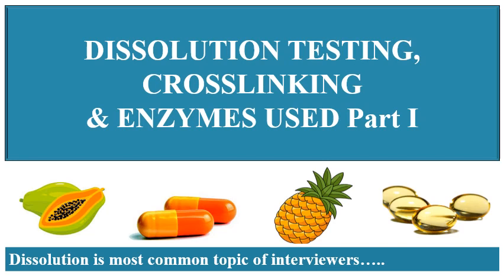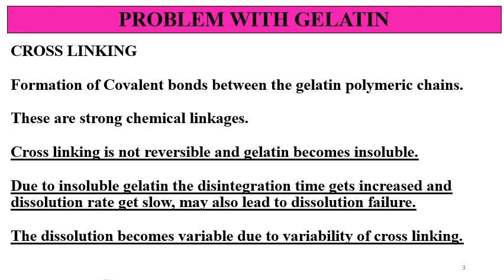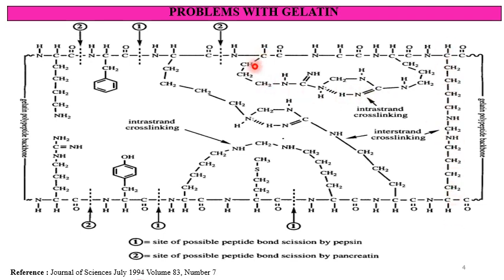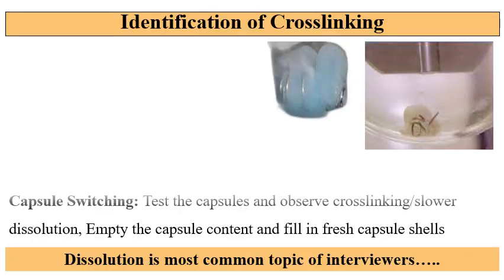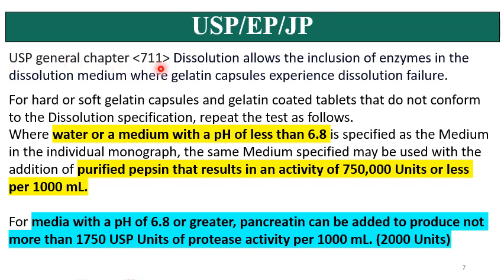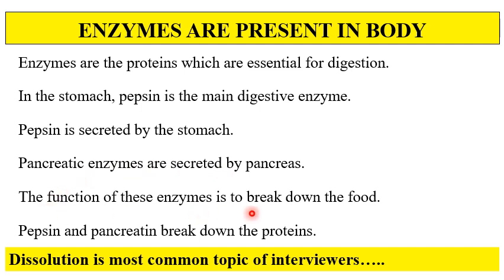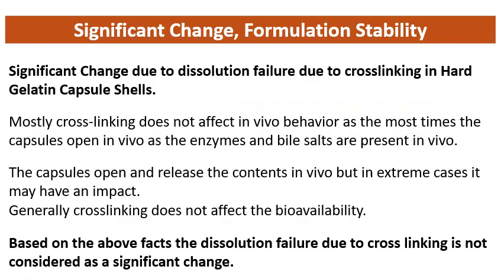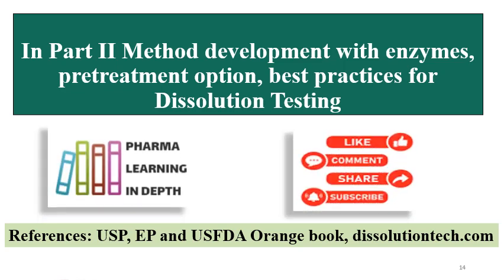GELATIN CROSSLINKING AND ENZYMES USED DISSOLUTION TESTING Part I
The video is for pharmacy professionals, Research Scientists and B. Pharm, M. Pharm students for learning, exams. It  best for interview preparations for F&D, ADL,QA, QC, Production, RA professionals in pharmaceutical industries. The videos on important topics are available on this channel for ready reference and complete understanding.